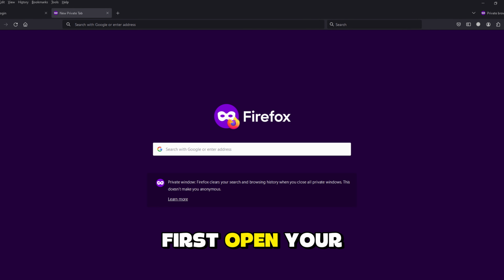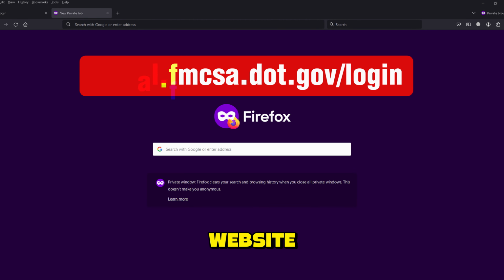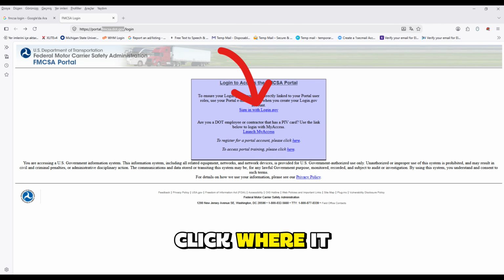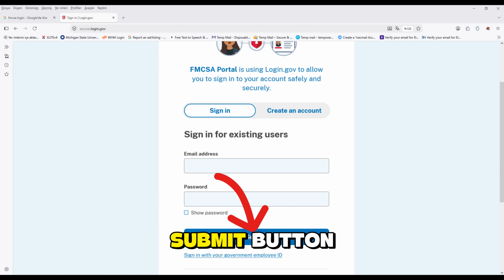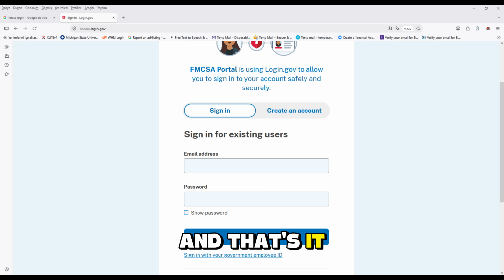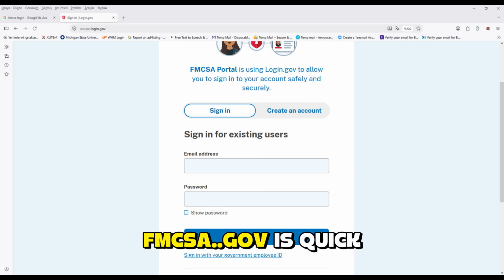FMCSA Login⏬👇: fmcsa.dot.gov Login | FMCSA Portal Login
Looking for the FMCSA login at fmcsa.dot.gov? This video shows how to access the Federal Motor Carrier Safety Administration Portal and sign in securely using Login.gov.

The FMCSA Portal provides authorized federal, state, and industry users access to company safety information and other FMCSA systems. Motor carriers, brokers, freight forwarders, and other regulated entities may also use FMCSA online services to manage information associated with their USDOT records.

FMCSA Portal users must sign in through Login.gov. DOT employees or contractors with a PIV card may use MyAccess instead. New registration and company update functions are transitioning to Motus, the new USDOT Registration System.